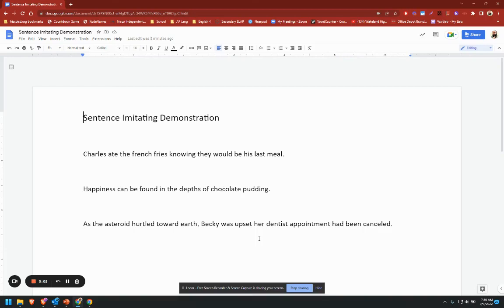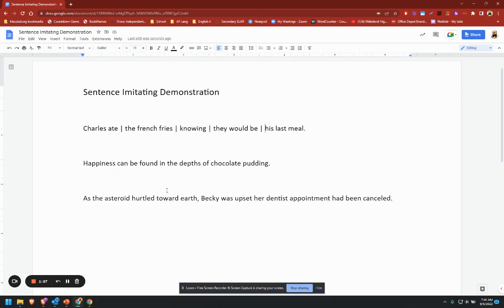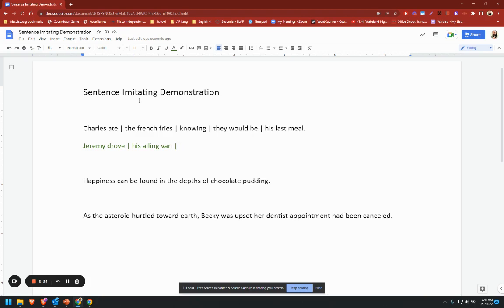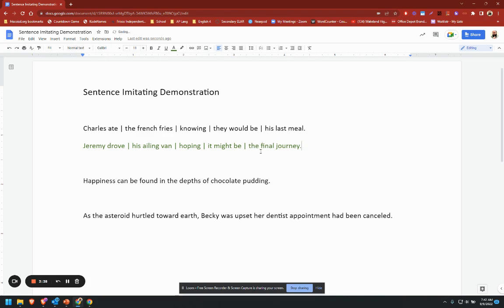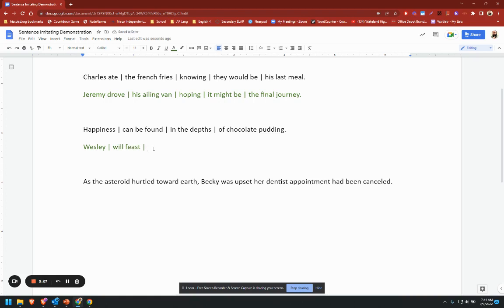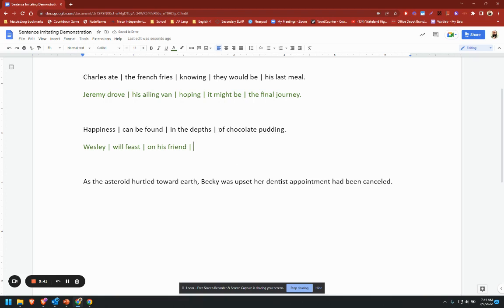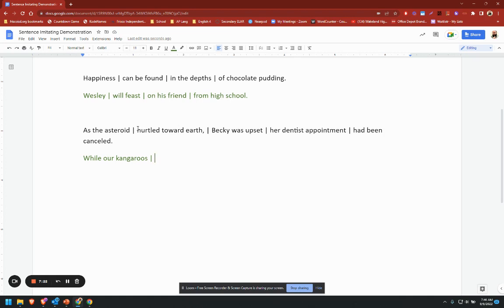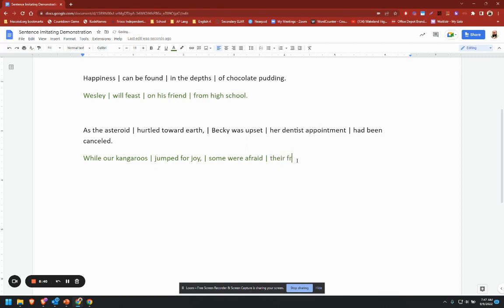Sentence Imitating Demonstration